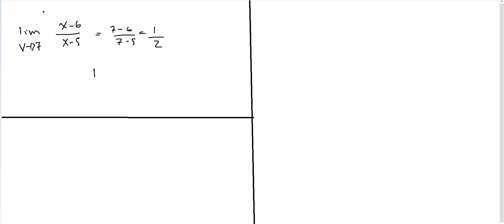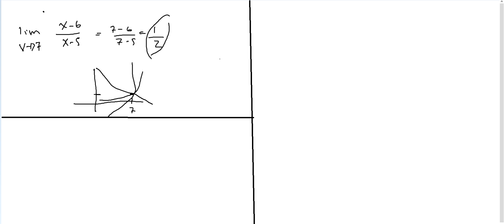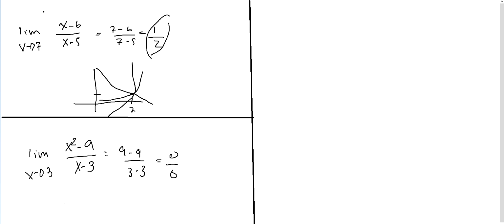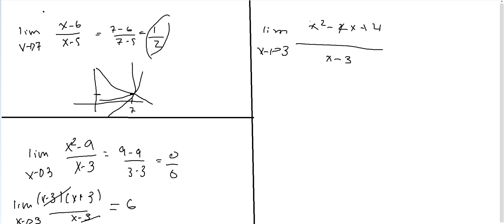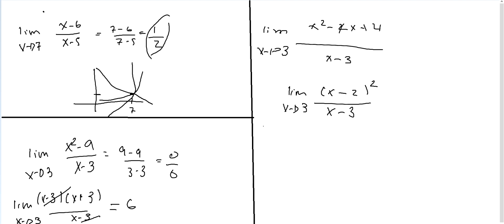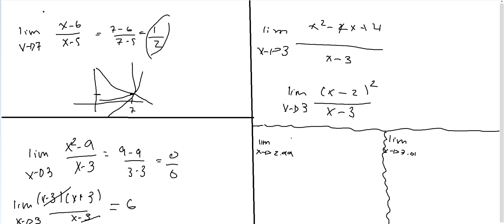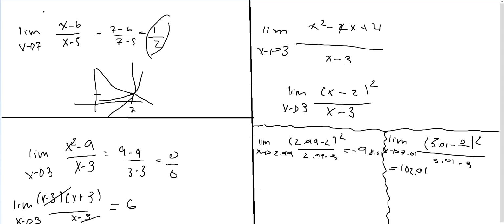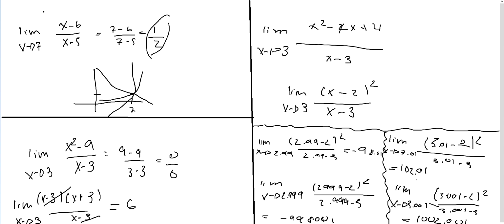Limit of a Function